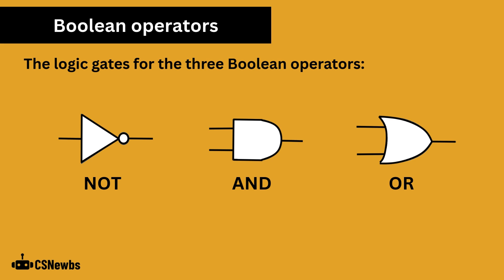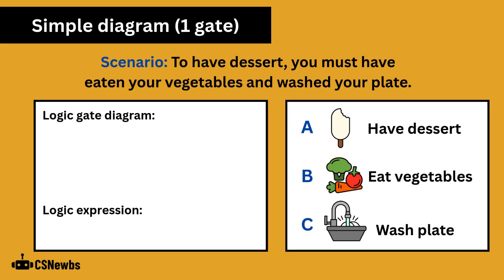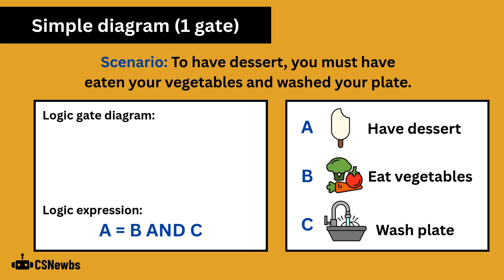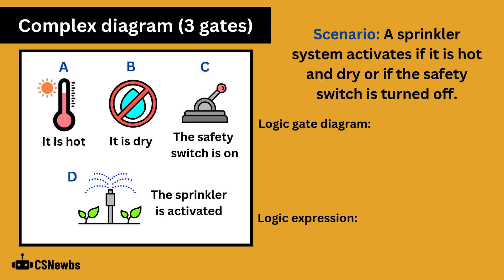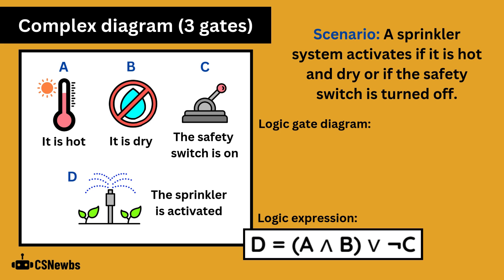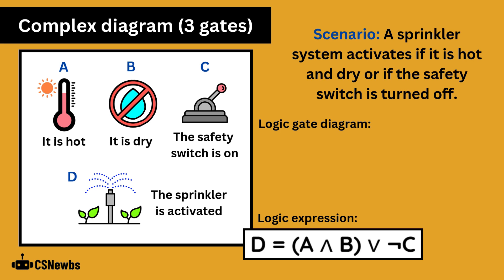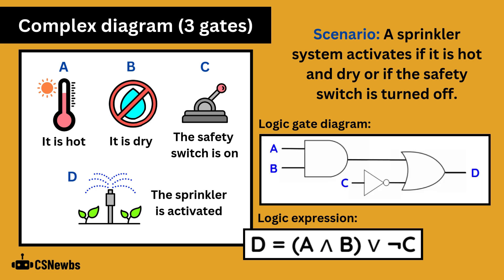Logic Gate Diagrams | 4.1 | OCR GCSE Computer Science | J277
This video explains how to draw logic gate diagrams using the NOT, AND, and OR brackets, with both a basic and a more complex example.

This video is based on the OCR J277 Computer Science specification. The topic is '2.4.1 Boolean Logic' from Paper 2.